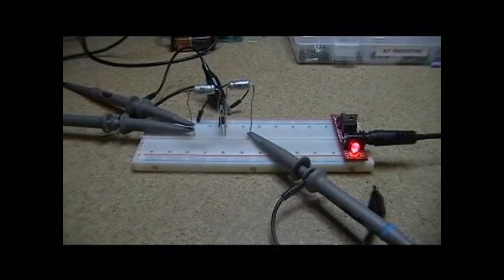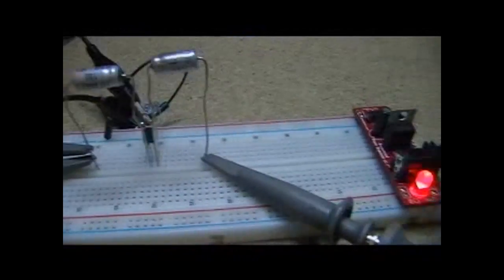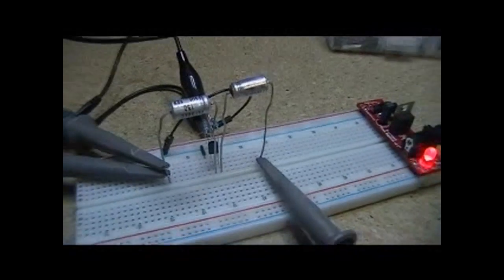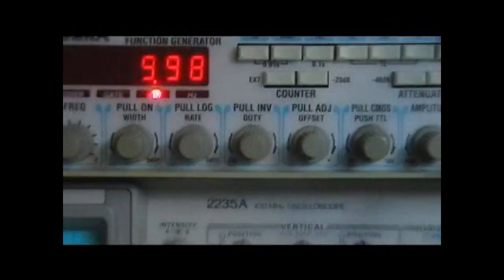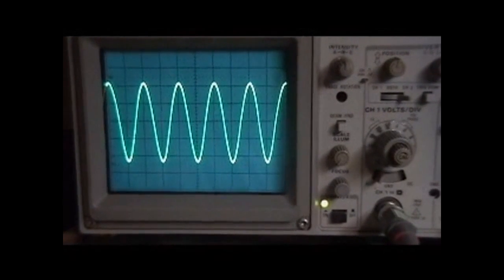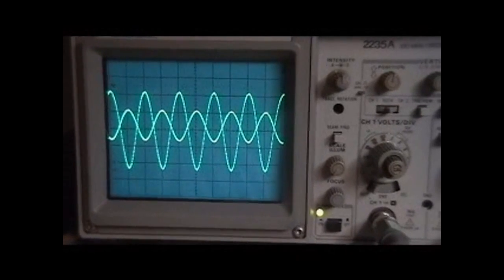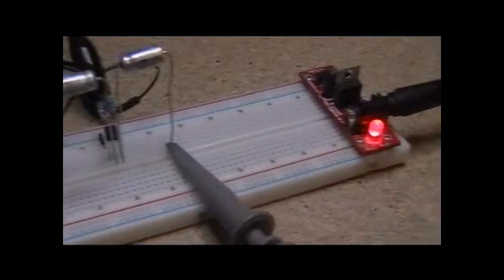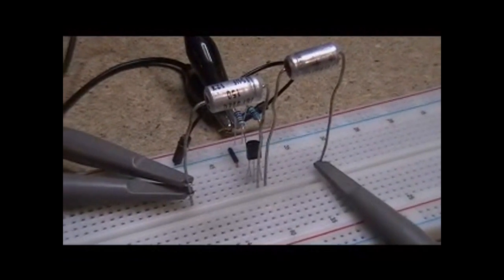Transistor Amplification - Common Emitter Amplifier w/Base Biasing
This video demonstrates a transistor amplifier configured using a base bias arrangement.  It also includes a link (url) to my blog that provides more detail including the mathematical calculations as well as several photos from the oscilloscope showing the wave form and amplification.